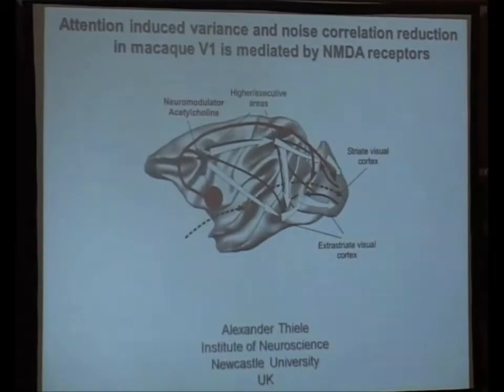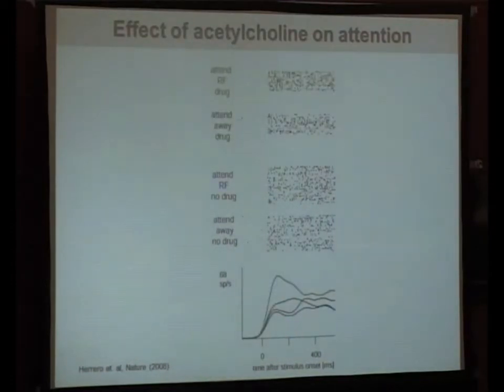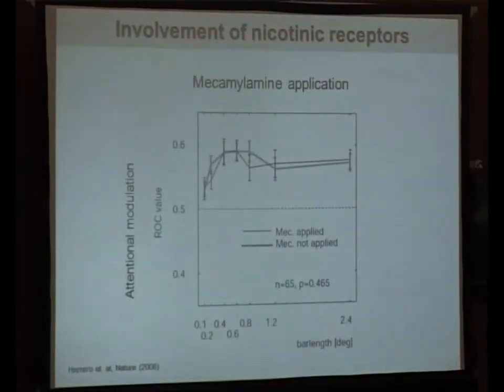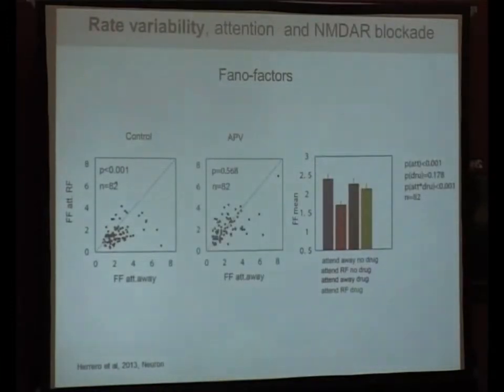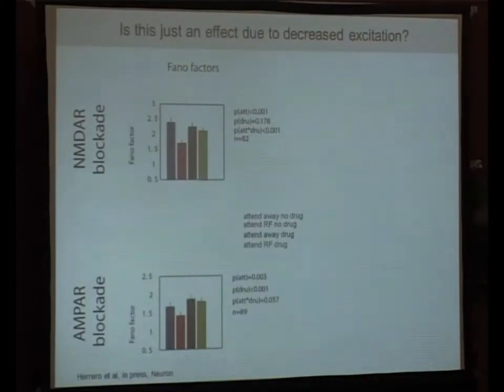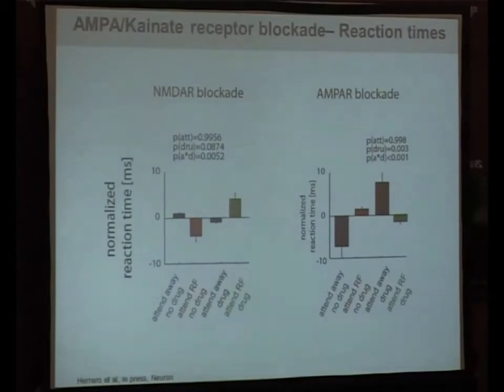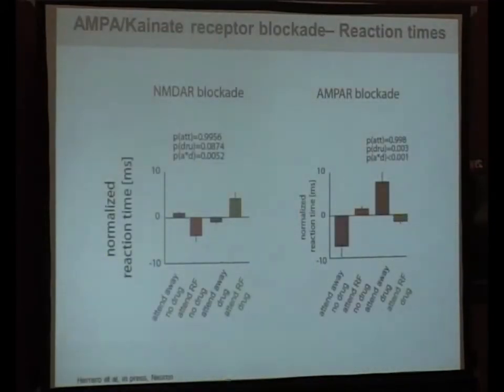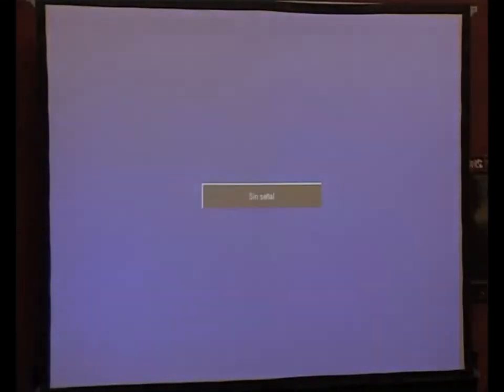Attention induced variance and noise correlation reduction in macaque V1 is... by Alex Thiele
ESF Exploratory Workshop on Noise in Decision Making: Theory Meets Experiment.

Talk: Attention induced variance and noise correlation reduction in macaque V1 is mediated by NMDA receptors by Alex Thiele (Univ. Newcastle, United Kingdom)